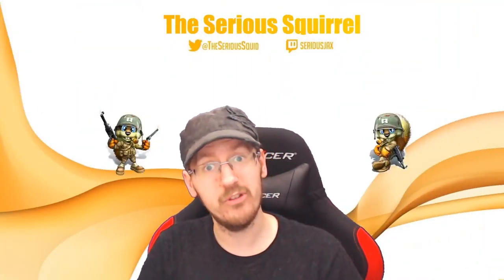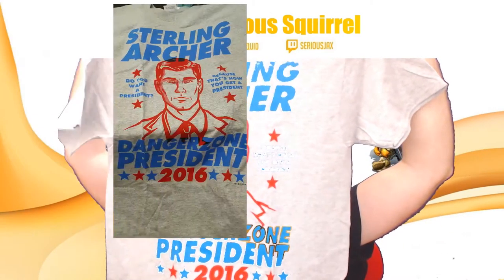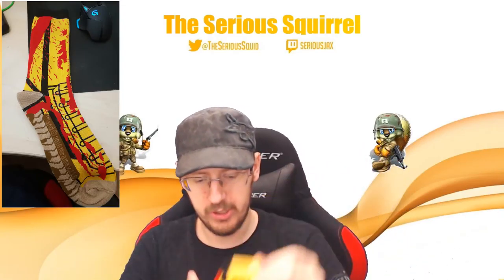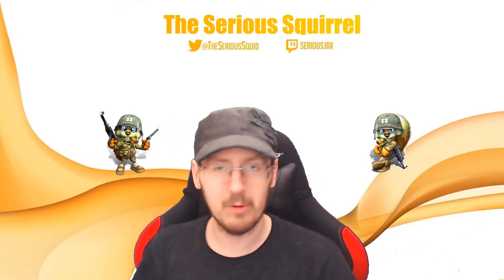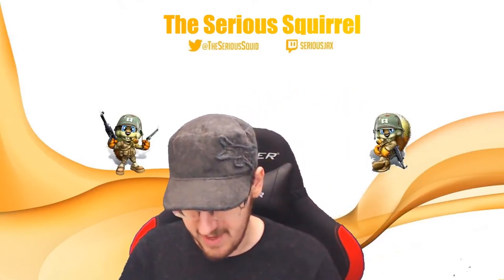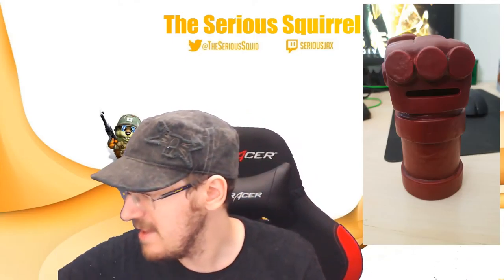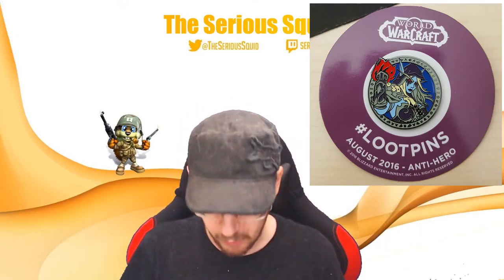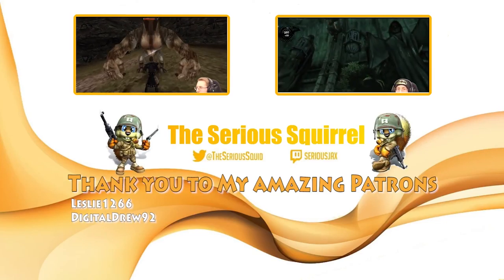The Serious Squirrel unboxes the August Lootcrate | Anti-Hero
Another month, another lootcrate! :D